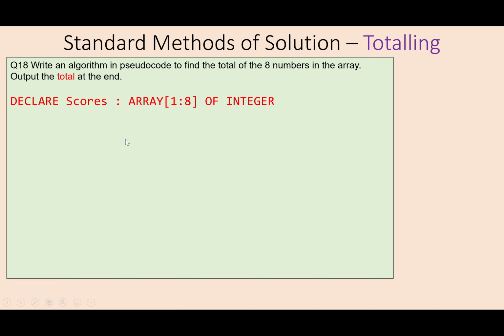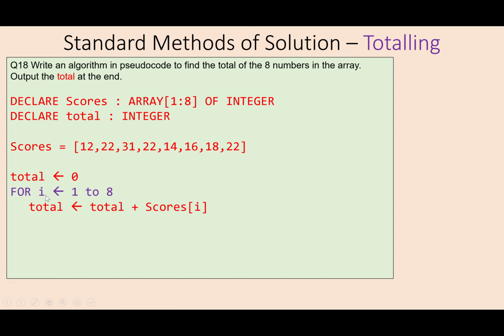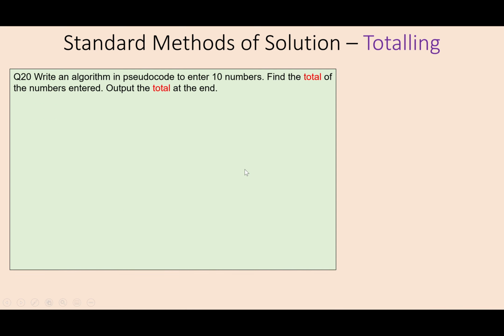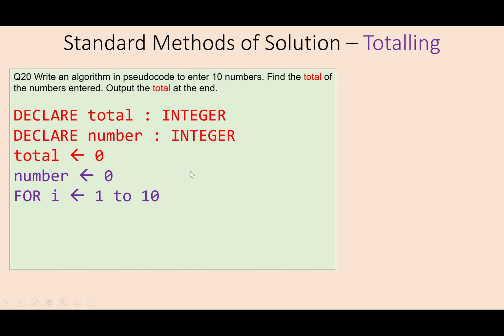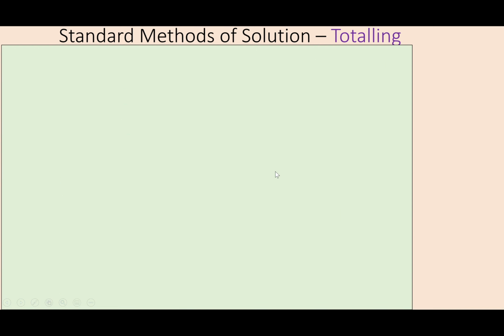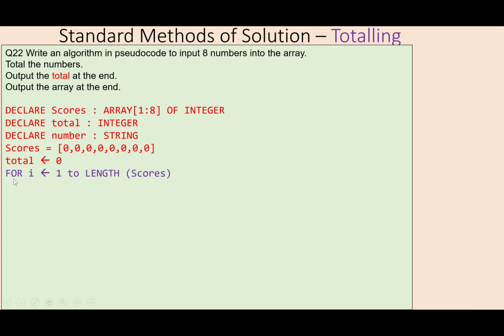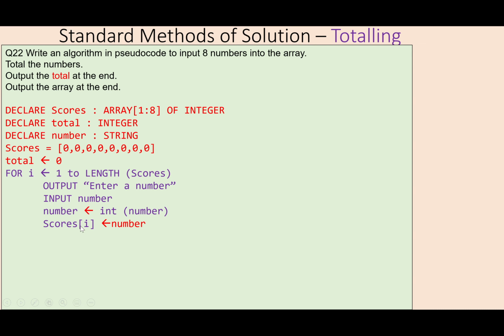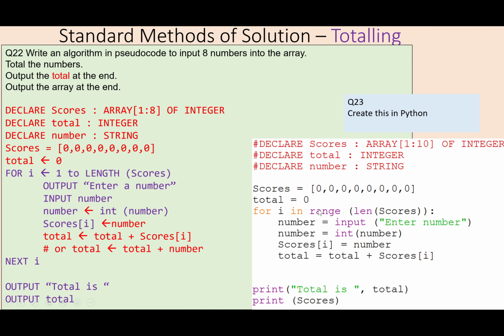Algorithms for programming part 3 - * Totalling * (in Pseudocode and Python)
Understanding Algorithms part 3 - Totalling

Using pseudocode this video will explain how to write pseudocode to total values. You can also see how to turn your pseudocode into Python.

Please either watch the video and make your own notes or pause the video at each question and see if you can work out the answer before watch the solution.

This will help if you are studying GCSE or iGCSE computer am. I am using the pseudocode written by the Cambridge exam board used with 0478 and 0984 specifications.